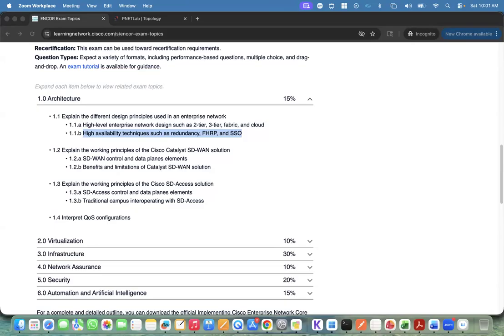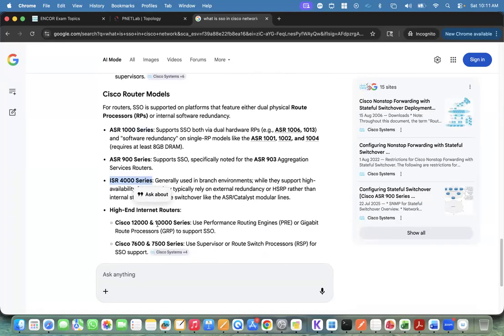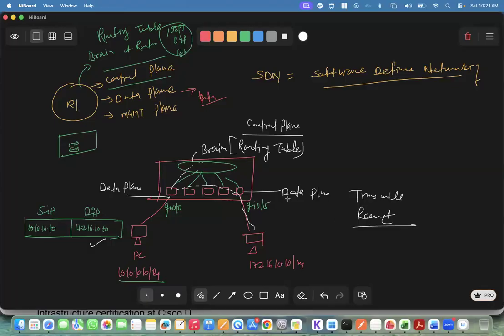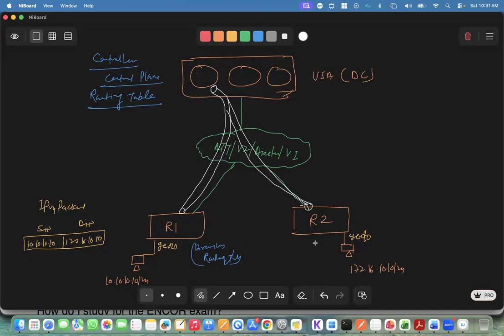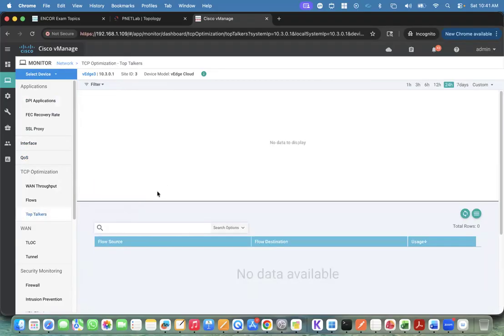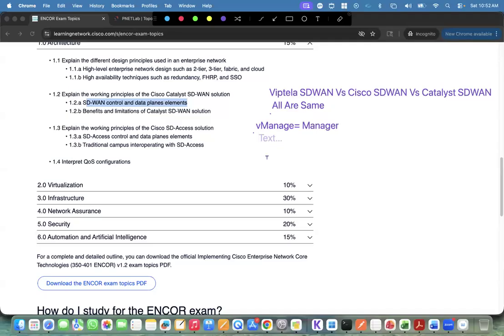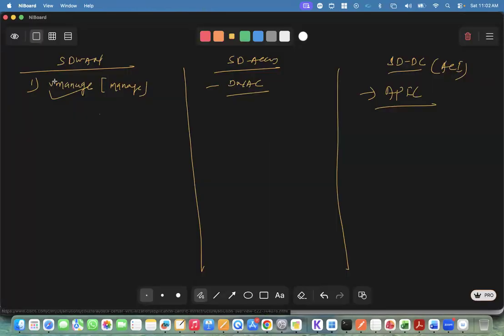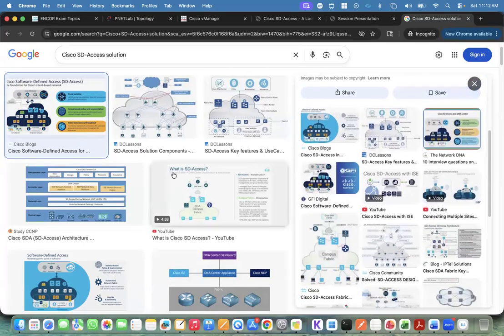CCNP ENCOR Lecture 3: SSO and SD-WAN Explained | Deep Dive Networking Concepts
𝗪𝗲 𝘁𝗮𝗸𝗲 𝗮 𝗱𝗲𝗲𝗽 𝗱𝗶𝘃𝗲 𝗶𝗻𝘁𝗼 𝗦𝗦𝗢 (𝗦𝘁𝗮𝘁𝗲𝗳𝘂𝗹 𝗦𝘄𝗶𝘁𝗰𝗵𝗼𝘃𝗲𝗿) 𝗮𝗻𝗱 𝗦𝗗-𝗪𝗔𝗡 (𝗦𝗼𝗳𝘁𝘄𝗮𝗿𝗲-𝗗𝗲𝗳𝗶𝗻𝗲𝗱 𝗪𝗶𝗱𝗲 𝗔𝗿𝗲𝗮 𝗡𝗲𝘁𝘄𝗼𝗿𝗸) 𝗰𝗼𝗻𝗰𝗲𝗽𝘁𝘀, 𝗵𝗲𝗹𝗽𝗶𝗻𝗴 𝘆𝗼𝘂 𝘂𝗻𝗱𝗲𝗿𝘀𝘁𝗮𝗻𝗱 𝗵𝗼𝘄 𝗺𝗼𝗱𝗲𝗿𝗻 𝗻𝗲𝘁𝘄𝗼𝗿𝗸𝘀 𝗮𝗰𝗵𝗶𝗲𝘃𝗲 𝗵𝗶𝗴𝗵 𝗮𝘃𝗮𝗶𝗹𝗮𝗯𝗶𝗹𝗶𝘁𝘆, 𝗿𝗲𝗱𝘂𝗻𝗱𝗮𝗻𝗰𝘆, 𝗮𝗻𝗱 𝗶𝗻𝘁𝗲𝗹𝗹𝗶𝗴𝗲𝗻𝘁 𝘁𝗿𝗮𝗳𝗳𝗶𝗰 𝗺𝗮𝗻𝗮𝗴𝗲𝗺𝗲𝗻𝘁.

You will learn how SSO ensures seamless failover in network devices and how SD-WAN optimizes WAN connectivity using centralized control and policy-based routing.

✅ Introduction to Stateful Switchover (SSO)
✅ How SSO ensures high availability
✅ Active and standby device roles
✅ Failover without packet loss
✅ Introduction to SD-WAN

• Failover mechanisms
• Centralized network control
• Overlay networking

• Network engineers
• IT professionals
• SD-WAN learners

• How SSO works in network devices
• How SD-WAN improves WAN performance
• How failover happens seamlessly

By the end of this session, you will clearly understand SSO and SD-WAN concepts and how they are used together to build reliable and efficient enterprise networks.

Cisco Courses:
◆ CCNA 200-301
◆ CCNP Enterprise-ENCOR
◆ CCNP ENARSI
◆ CCIE IE

Firewall & Loadbalance Courses:
◆ FortiGate Firewall
◆ Cisco ASA Firewall
◆ Shopos Firewall

Cloud Courses:
◆ Azure
◆ AWS
◆ GCP